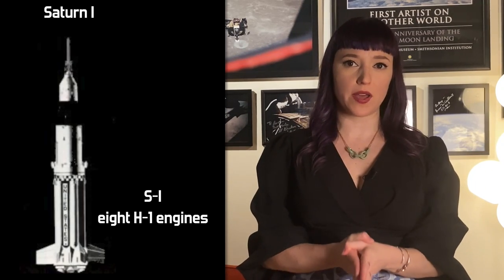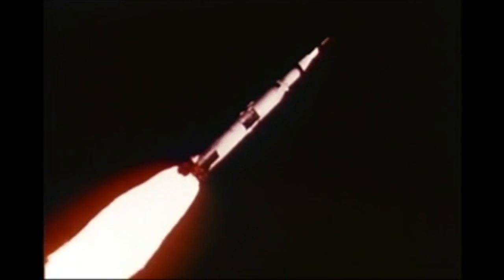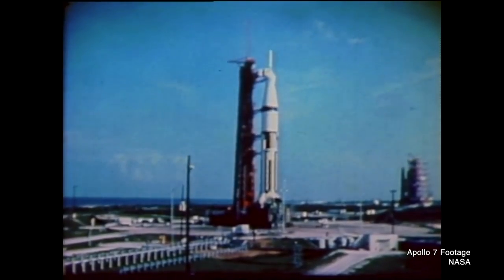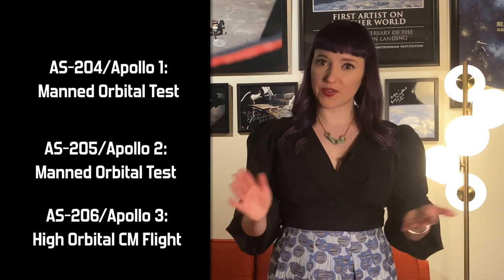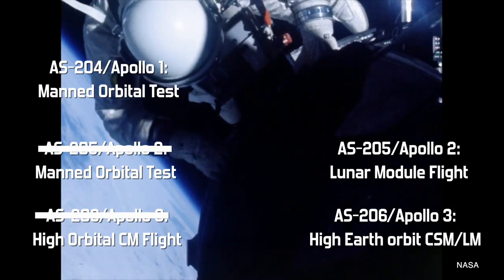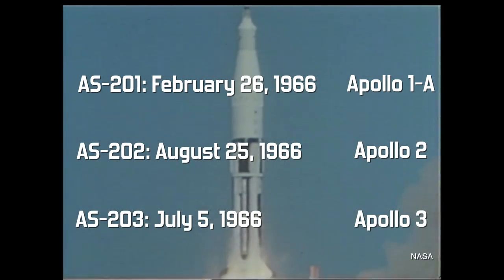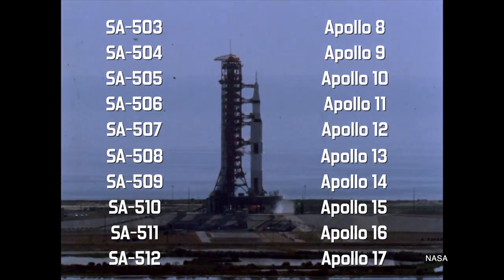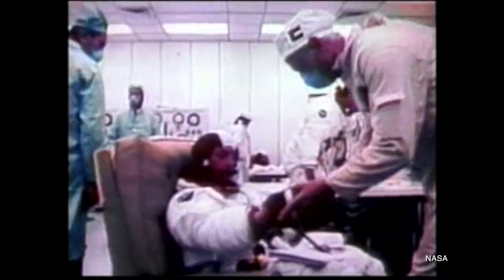What Happened to the Missing Apollo Missions?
This is a video revisit of my old blog post at PopSci

Fighting for Space

Breaking the Chains of Gravity

Want to help keep The Vintage Space alive and get access to my Discord server at the same time? Any help is so hugely appreciated.
You can also join via YouTube Memberships for the same benefits.

Top: Vixen by Micheline Pitt. Not sponsored or anything, I just love her and her company values and want to shout out an incredible brand!